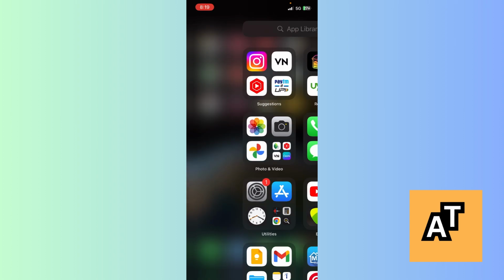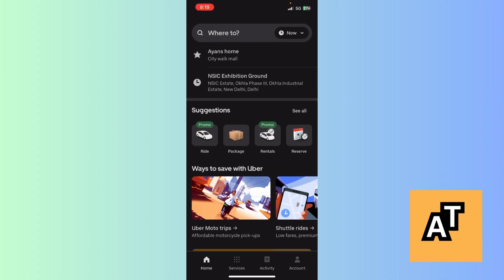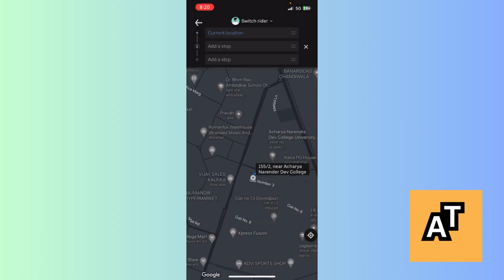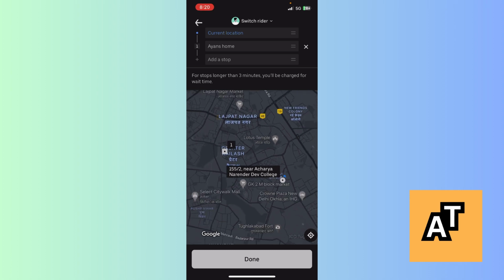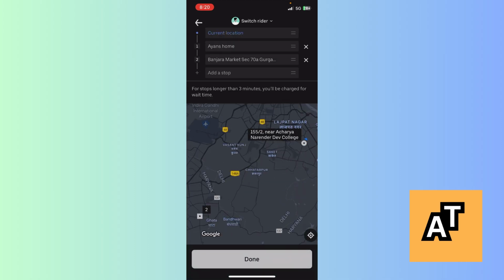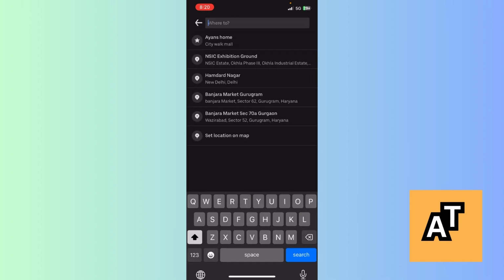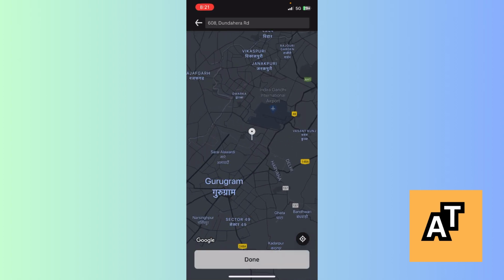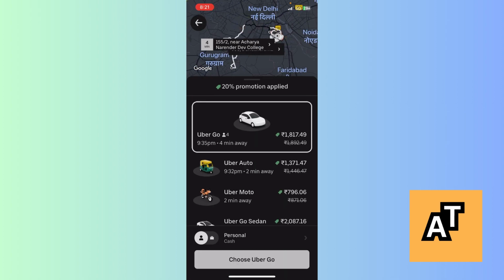How To Invite Friend Uber Tutorial (Refer A Friend )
In this video I show you How To Invite Friend Uber Tutorial (Refer A Friend )